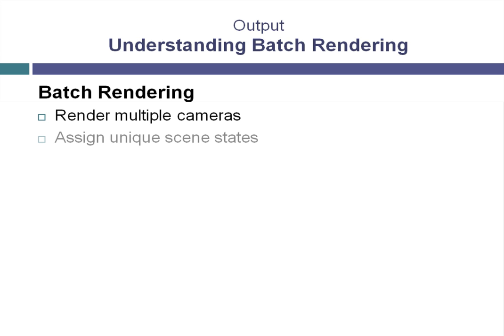CADLearning Video_25 (4)